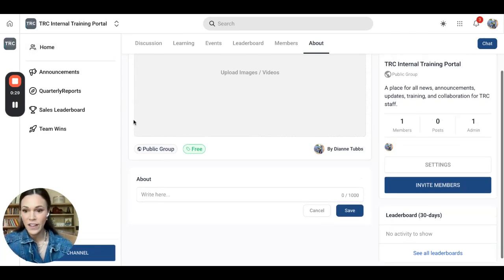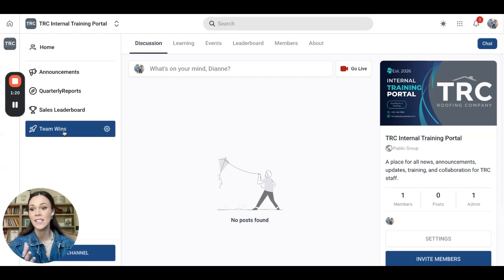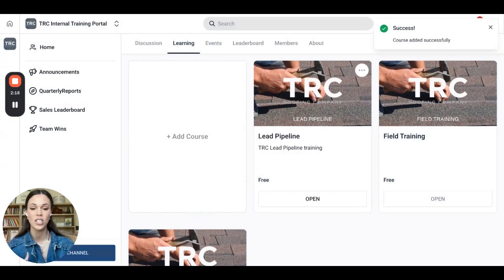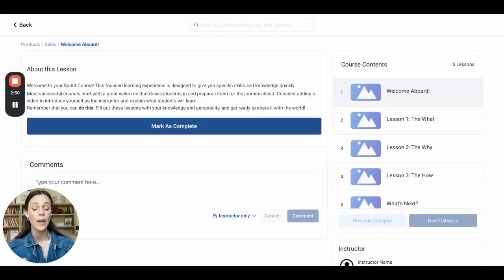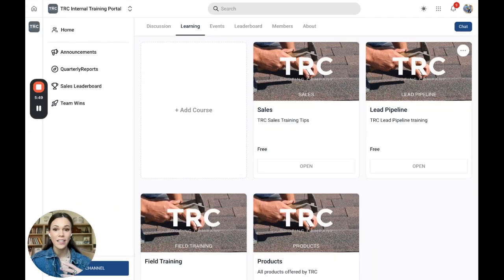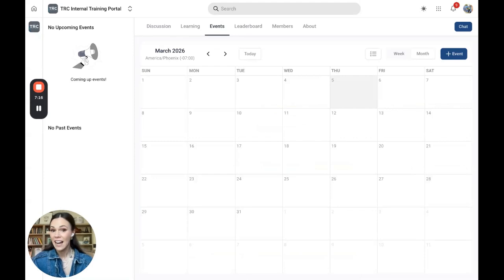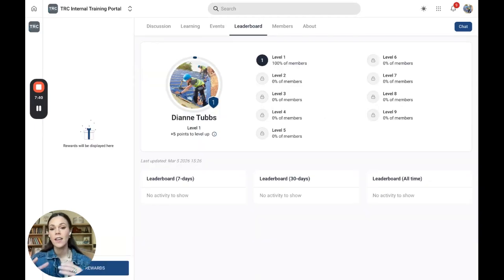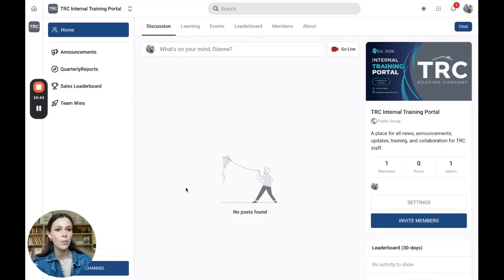TeamPortalDemo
If your sales team is scattered across texts, Slack messages, emails, and random phone calls… this is for you.

In this walkthrough, I’m showing how we build internal team portals inside Clienticity for service-based businesses using HighLevel. This gives your sales reps and office team one clean place to access everything they need to perform.

Inside the portal you’ll see how companies can organize:
• Sales announcements and company updates
• Product and service information for reps
• Training resources and onboarding for new hires
• Leaderboards and friendly sales competition
• Team communication and culture building
• Internal documentation and SOPs

Instead of repeating yourself to every new sales rep, answering the same questions over and over, or losing information across platforms, the portal keeps your entire sales operation organized in one place.

The result?
Better trained reps.
Stronger company culture.
More consistent sales performance.

Clienticity builds and manages CRM systems for service businesses doing $500K+ per year that want better systems, stronger sales teams, and less operational chaos.